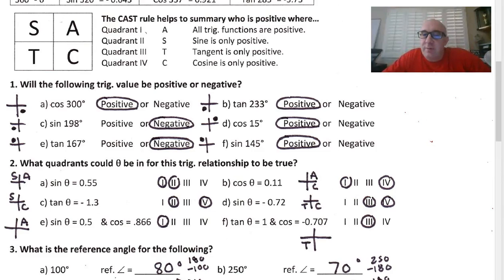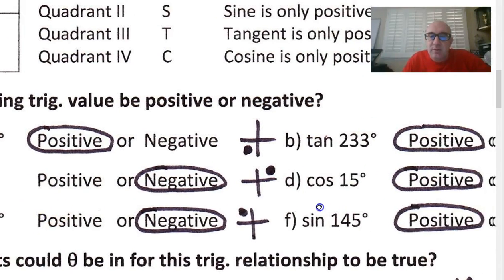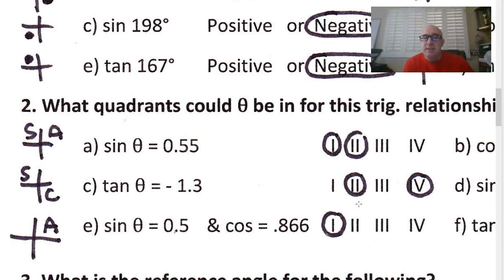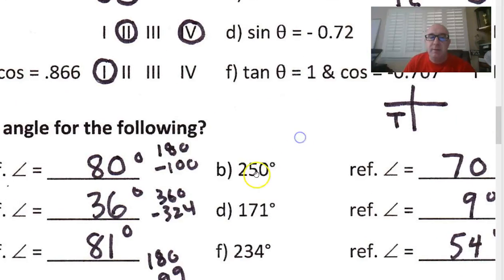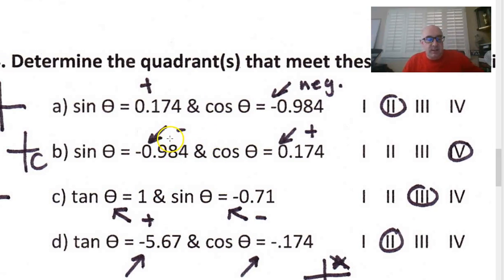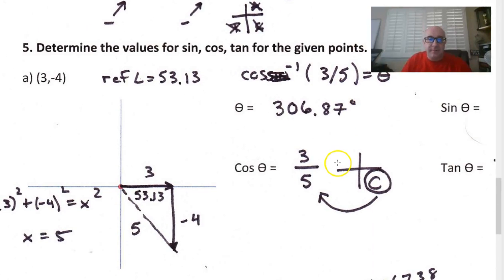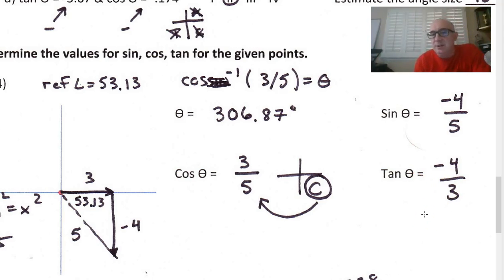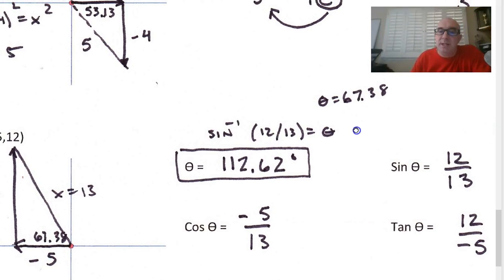8 2 2 Cast Rule Answers